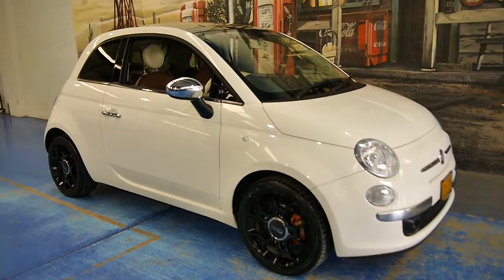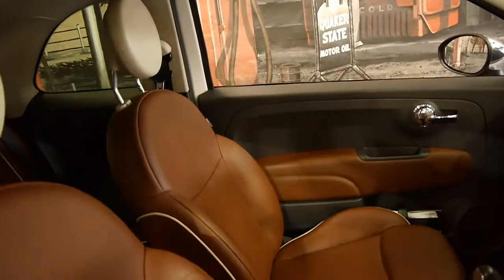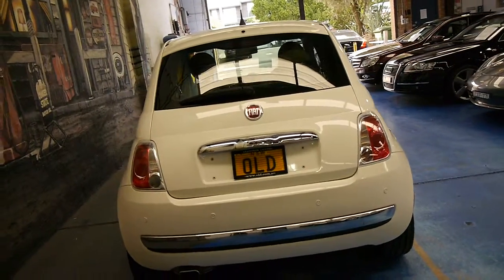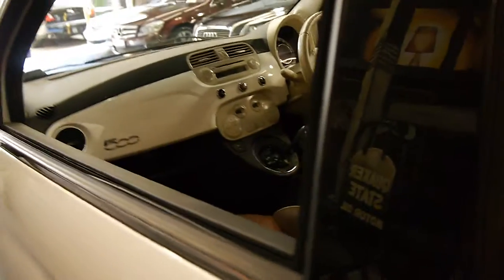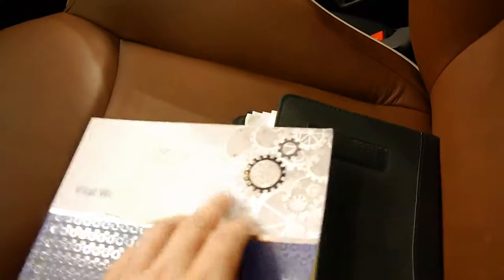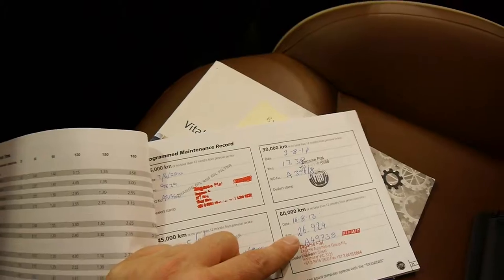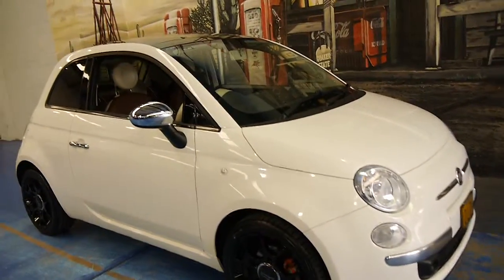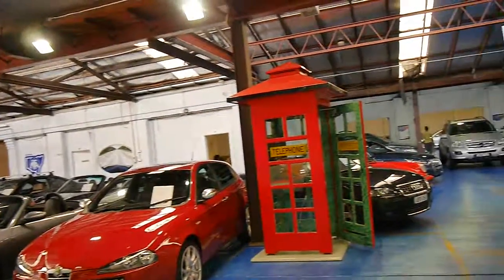2008 Fiat Lounge 29000 klms automatic